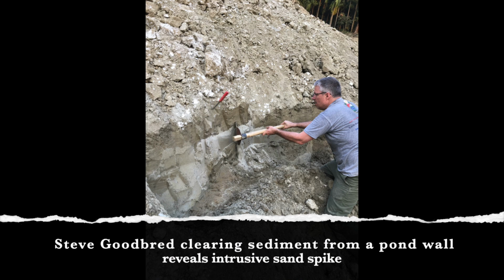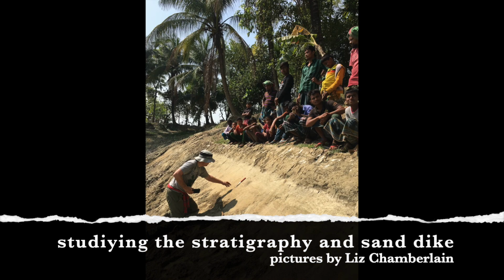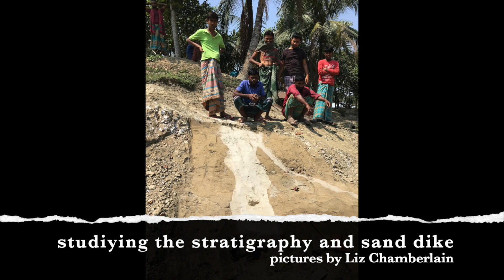Reconstructing river avulsion in Bangladesh 2.5ka ago - with Liz Chamberlain and Steve Goodbred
Liz Chamberlain and Steve Goodbred talk us through their fieldwork based research in Bangladesh - together with their colleagues they reconstruct a river avulsion event of the Ganges river about 2500 years ago, following a major earthquake. Check out the video and don't miss out on their fieldwork photos!

Content
00:00 Introduction
00:45 River Avulsion
03:20 Fieldwork
07:13 River Avulsion and earthquake reconstruction
13:15 Hazard perspective